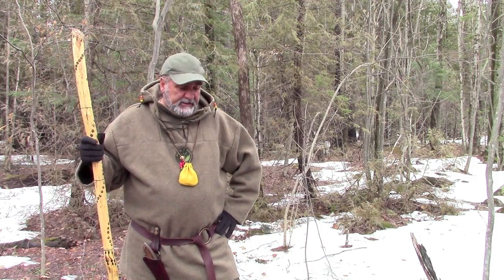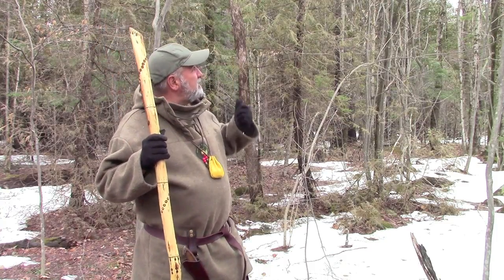Bush Boss Field Test.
Field testing the Bush Boss knife by Greg Lightfoot.